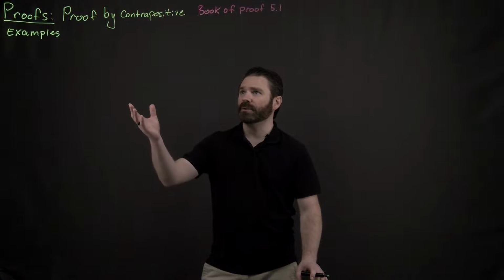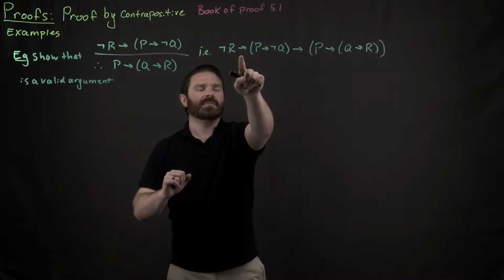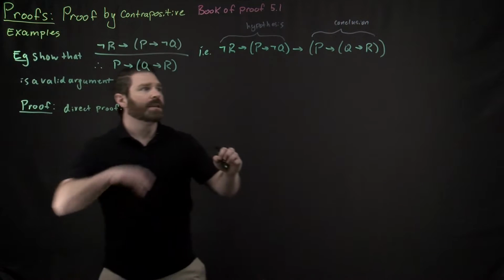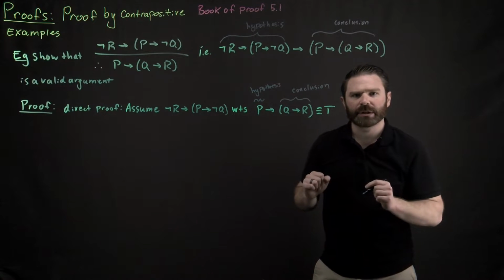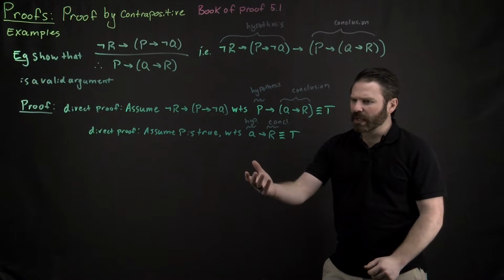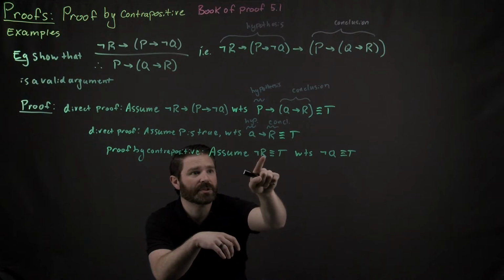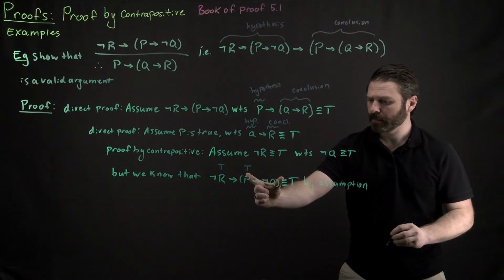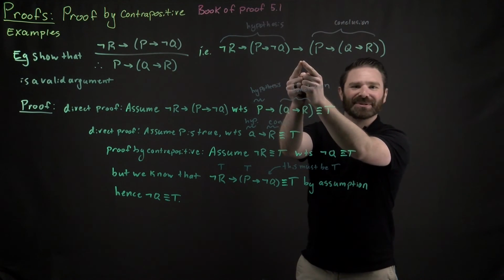Proof by contrapositive example 4